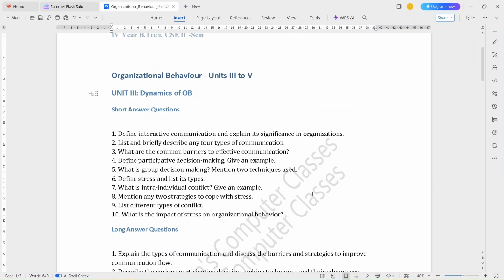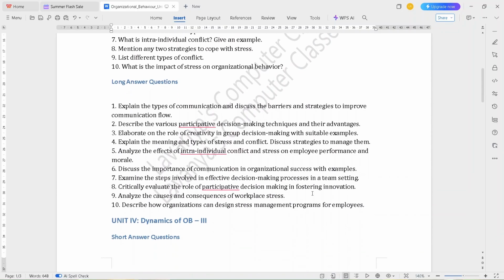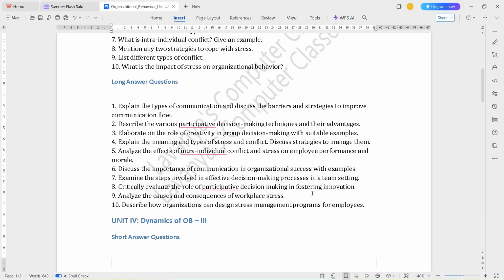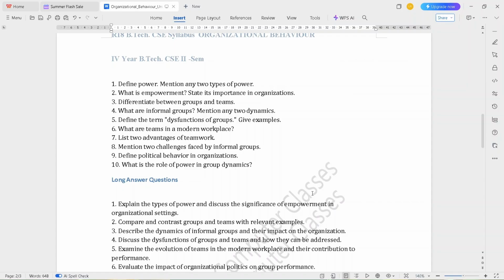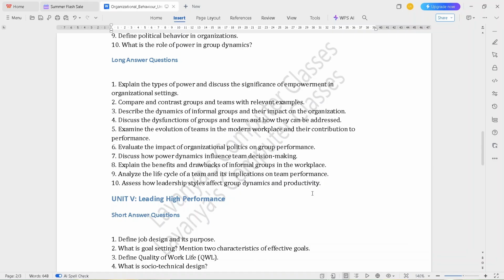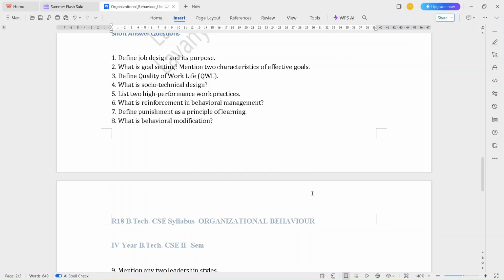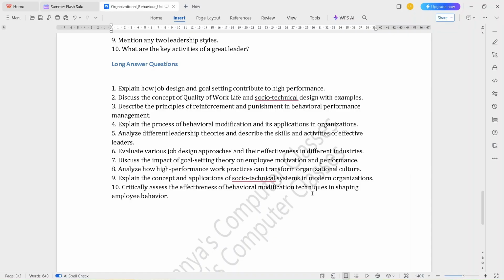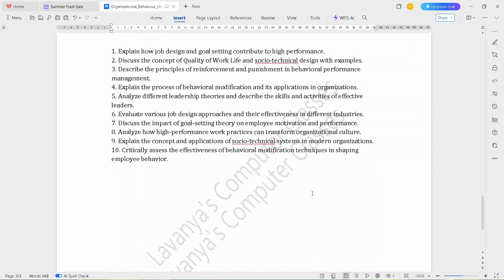Organizational Behaviour OB JNTUH R 18 CSE 4-2 Unit wise Imortant Questions